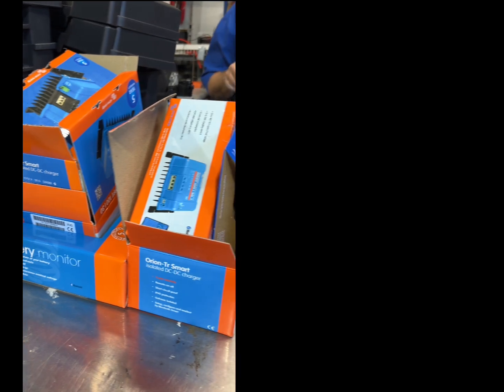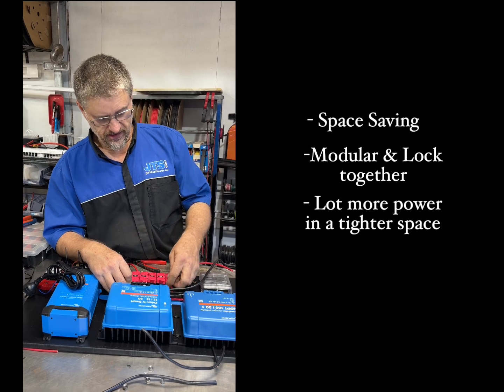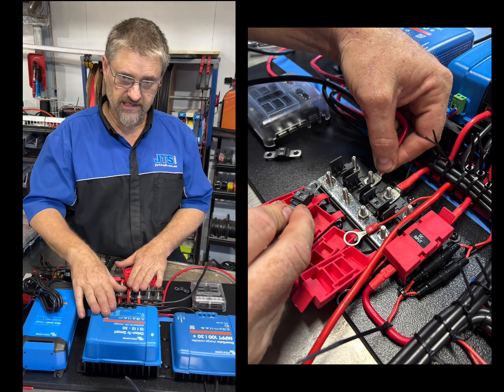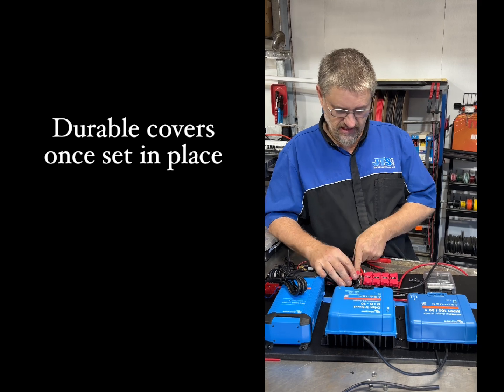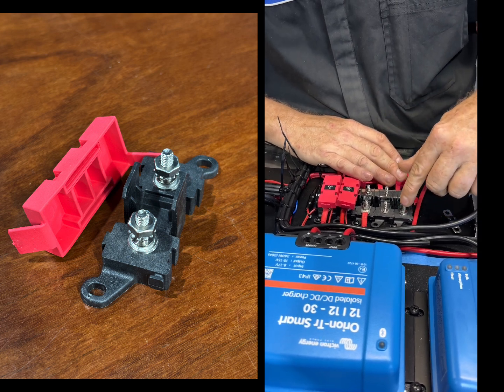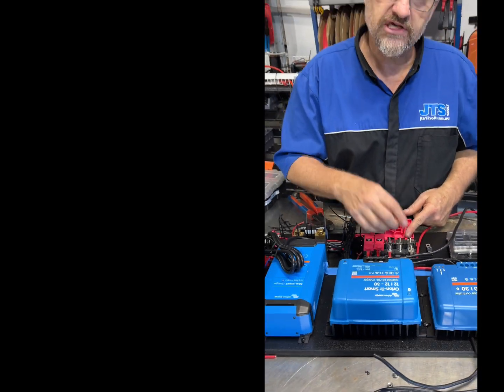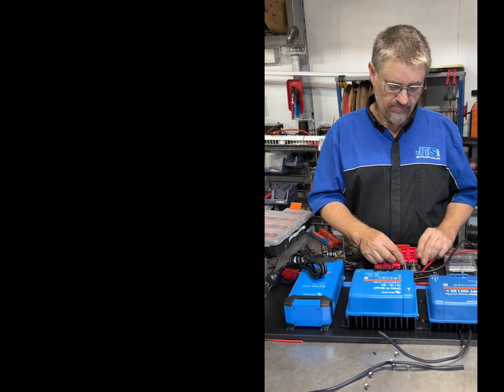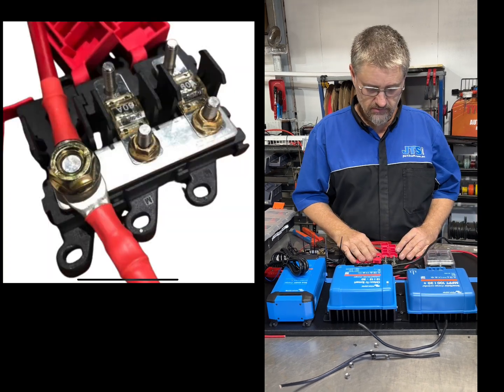HOW TO: Why use those Midi Fuse Holders?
Thank you for your question Joel - Why do you always use the red fuse holders on your boards?
Here Rowan will tell you why we use the Bussmann Midi Fuse Holders.

JTS 12Volt for all your 12 Volt Gear & Camping Accessories.

Address : 3175 Old Gympie Road, Landsborough Q 4550